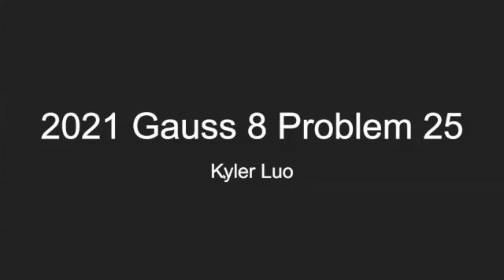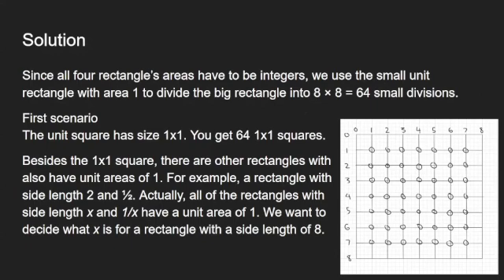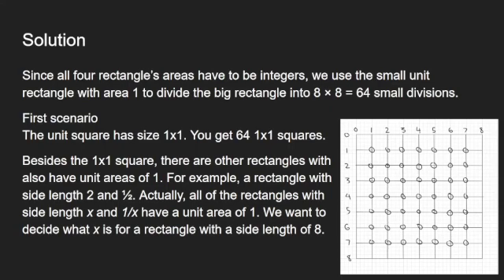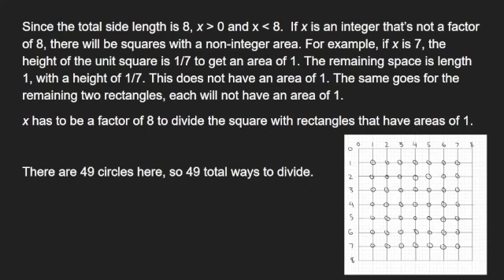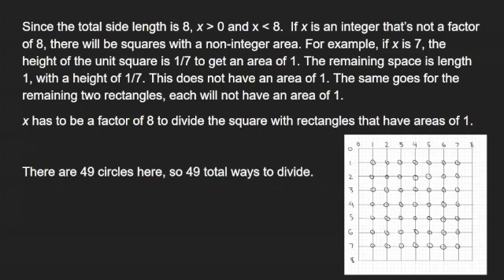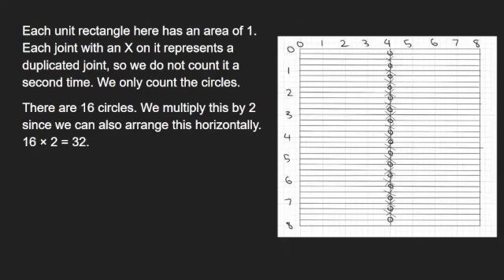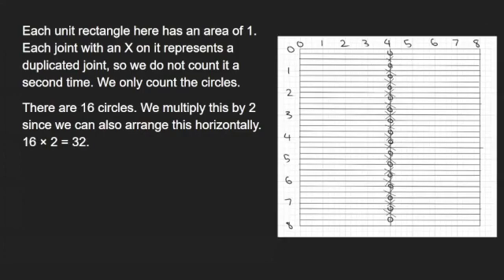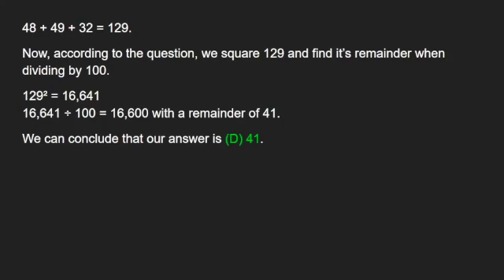2021 Gauss grade 8 problem 25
By Kyler